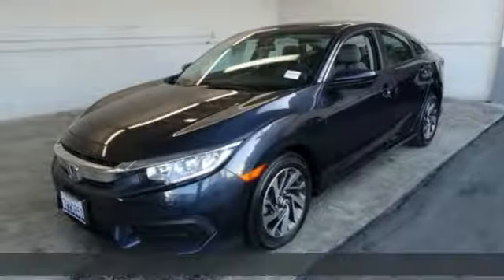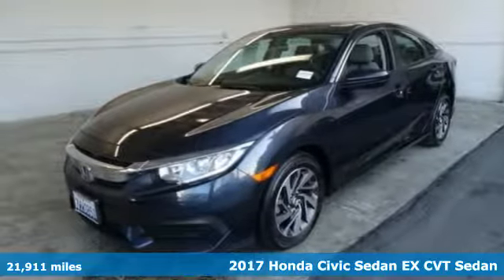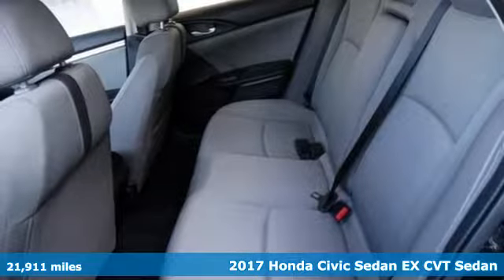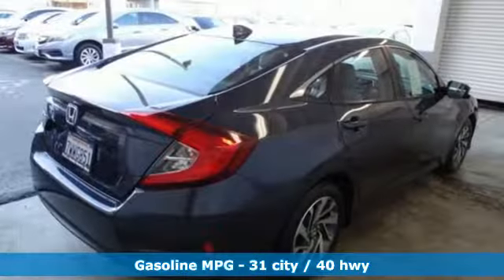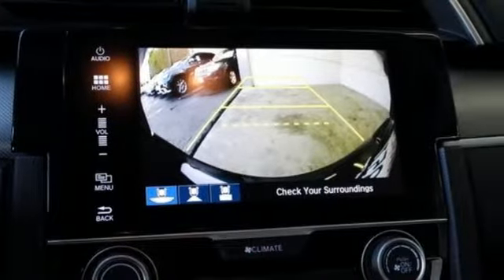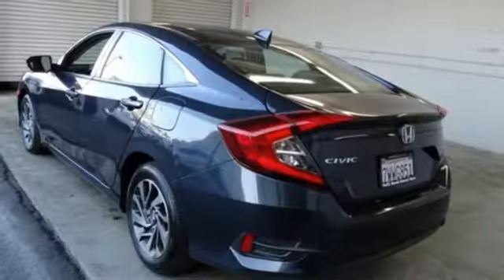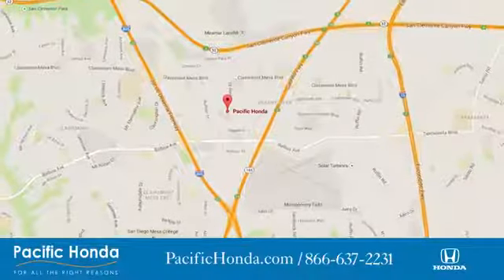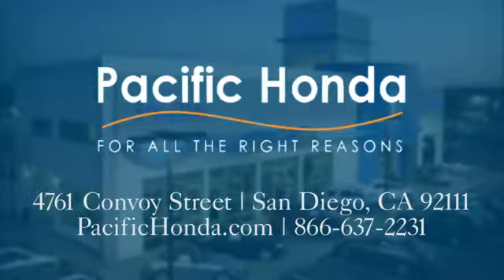2017 Honda Civic San Diego CA Kearny Mesa, CA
Year: 2017
Make: Honda
Model: Civic
Trim: EX
Engine: 2.0L I4 DOHC 16V i-VTEC
Transmission: CVT
Color: Blue
Interior: Black
Mileage: 21911
Stock #: 183884A
VIN: 2HGFC2F7XHH506283
You can feel comfortable knowing that every single vehicle comes with a rigorous 100+ point inspection, PLUS a free CARFAX History and AutoCheck report. CARFAX One-Owner.brbr2017 Honda Civic EX EX FWD CVTbrAwards:br * 2017 IIHS Top Safety Pick (When equipped with Honda Sensing) * 2017 KBB.com Brand Image Awards * 2017 KBB.com 10 Most Awarded Brandsbr2016 Kelley Blue Book Brand Image Awards are based on the Brand Watch(tm) study from Kelley Blue Book Market Intelligence. Award calculated among non-luxury shoppers. Kelley Blue Book is a registered trademark of Kelley Blue Book Co., Inc. This pre owned vehicle is available to test drive at Pacific Honda, your #1 Certified Pre-Owned Honda Dealer in Southern California and home of Worry-Free Guarantee. 4761 Convoy St, San Diego, CA 92111.This vehicle has a CARFAX and AutoCheck record available for FREE! Pacific Honda's Service Department takes pride in their work and has fully reconditioned this vehicle! Not only is it reconditioned properly but you can feel confident this vehicle is priced right with a reputable dealer in San Diego! For a limited time, this pre owned vehicle is available at special financing rates, on approved credit. Your local Honda Dealer serving San Diego, Kearny Mesa, El Cajon, National City ,Escondido, Poway, Mission Valley, Lemon Grove, Carlsbad, Chula Vista, Los Angeles and More! If you want a quality pre owned vehicle, we are always here to help!

Address:
4761 Convoy St.